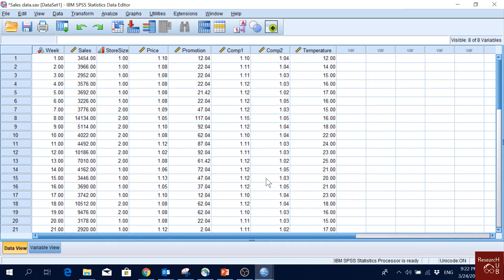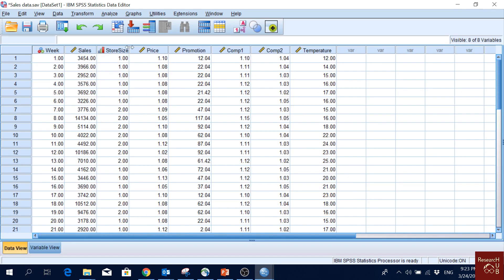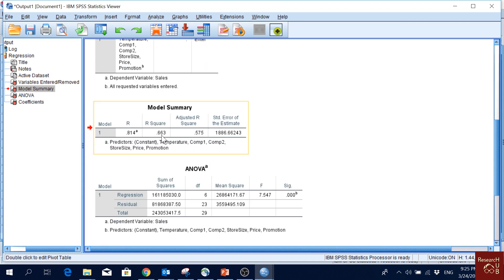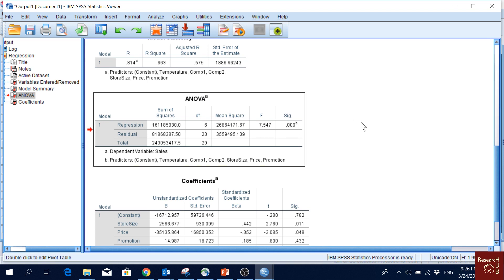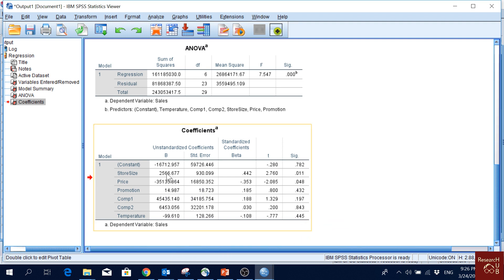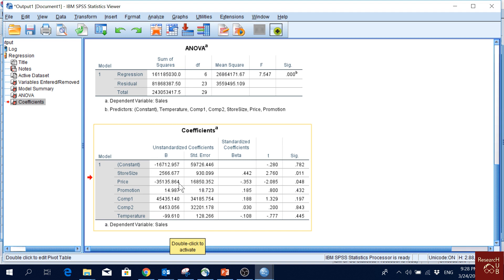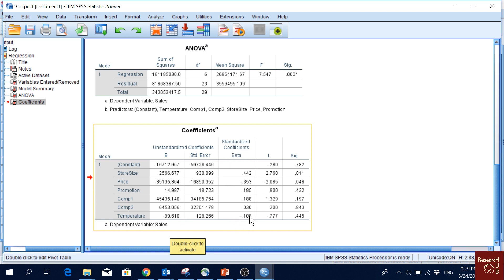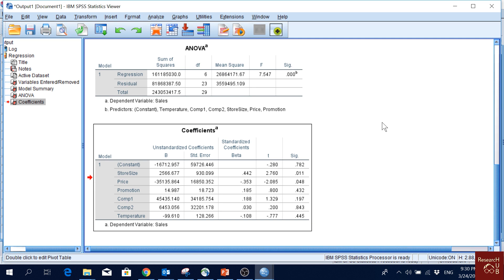SPSS (15): Multiple Linear Regression (OLS) Estimation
Linear Regression in SPSS with Interpretation
This videos shows how to estimate a ordinary least squares regression in SPSS. The is presented regression model has more than one independent variables, it is a multivariate regression model. Also, explains how to interpret each of the regression results and coefficients.